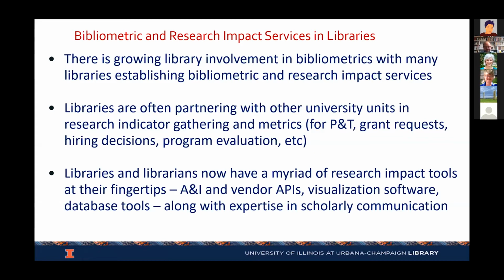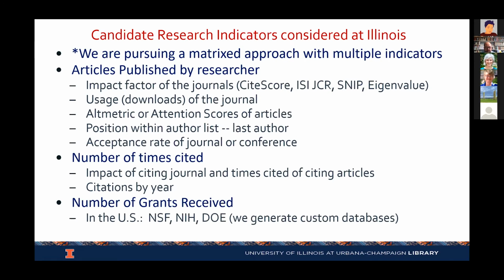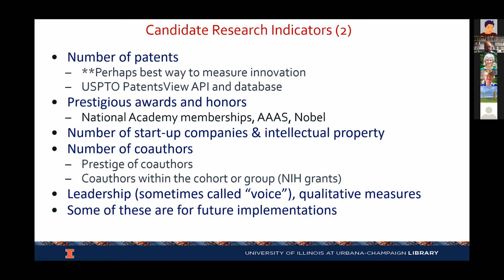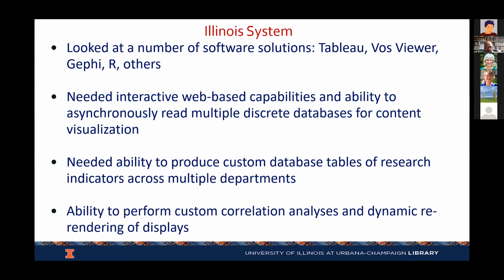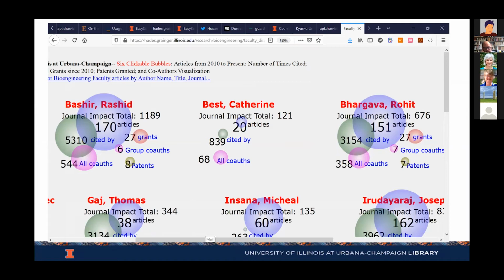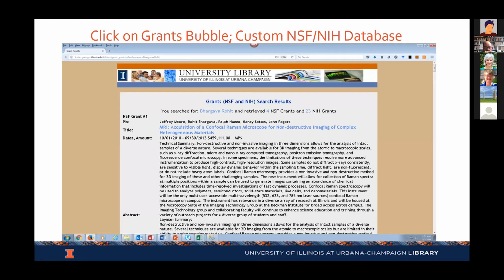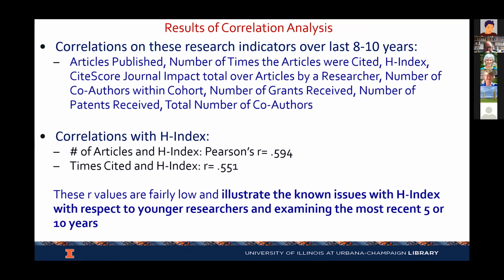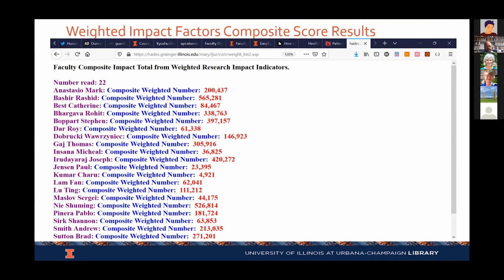William Mischo & Mary Schlembach: “Research Impact Indicator Visualizations and Analysis”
LIS-Bibliometrics Conference 2021 day 1
Presentation
University libraries are partnering with campus administrators, departments, and research groups on providing bibliometric and research impact services and metrics. Research impact data is being used as an assessment tool for measuring faculty and research group productivity; in promotion and tenure processes; in grant and funding applications; and in program and institution reviews and rankings. Libraries and librarians have the tools and expertise to assist in the gathering, organization, and visualization of research impact indicators and measures. The introduction of various bibliometric and database tools and APIs has provided libraries with the ability to responsibly extract a variety of research impact measures including publication, citation, co-authorship, H-Index, journal impact metrics, awards, and grant and patent activity. The University of Illinois at Urbana-Champaign Library has developed a system for generating dynamic and interactive visualizations and dashboards for displaying research impact data at the individual faculty, department, and research group level. This presentation will describe the elements of the Illinois research visualization system and look at the relationships between the various available research indicators, including providing correlation analyses.